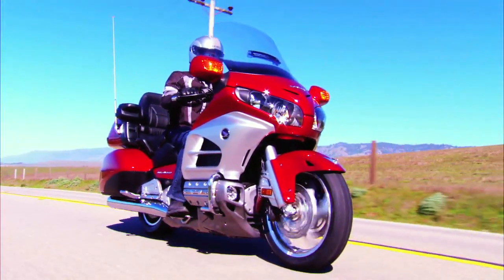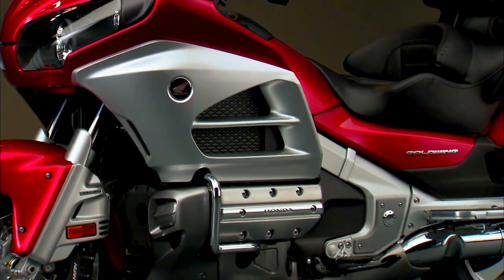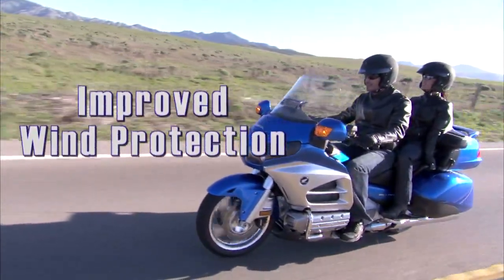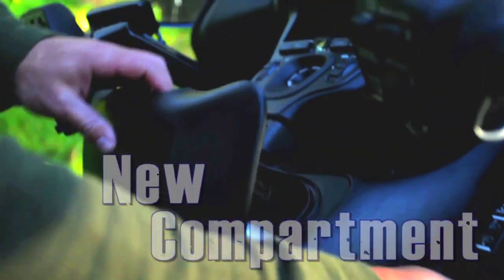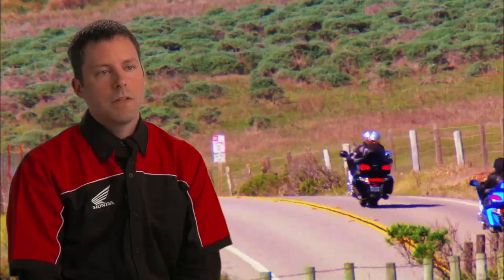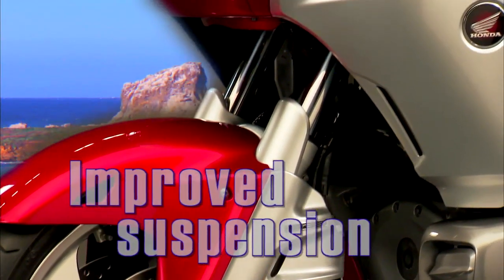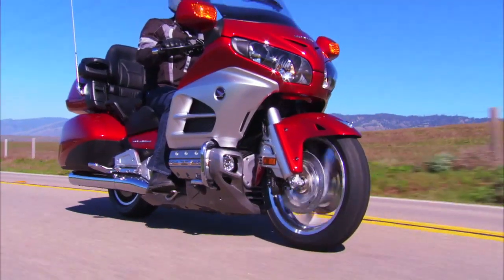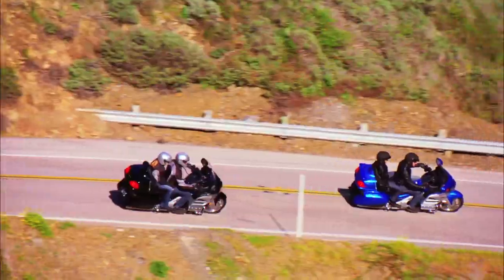2012 Honda Gold Wing Tech Specs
Model:  2012 Honda Gold Wing GL1800
Engine Type:  1832cc liquid-cooled horizontally opposed six-cylinder
Bore and Stroke:  74mm x 71mm
Compression Ratio:  9.8:1
Valve Train:  SOHC; two valves per cylinder
Induction:  PGM-FI
Ignition:  Computer-controlled digital with 3-D mapping
Transmission:  Five-speed including Overdrive, plus electric Reverse
Final drive:  Shaft
Suspension  Front: 45mm cartridge fork with anti-dive system; 4.8 inches travel
Rear: Pro Arm single-side swingarm with Pro-Link single shock with computer-controlled spring preload adjustment with two memory presets; 4.1 inches travel
Brakes  Front: Dual full-floating 296mm discs with CBS three-piston calipers; optional ABS
Rear: Single ventilated 316mm disc with CBS three-piston caliper; optional ABS
Tires  Front: 130/70R-18
Rear: 180/60R-16
Wheelbase:  66.5 inches
Rake (Caster Angle):  29.15o
Trail:  109mm (4.3 inches)
Seat Height:  29.1 inches
Fuel Capacity:  6.7 gallons
Colors:  Pearl White, Candy Red, Ultra Blue Metallic, Black
Curb Weight*:  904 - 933 pounds, depending on option packages selected